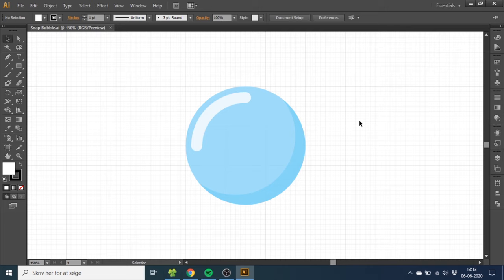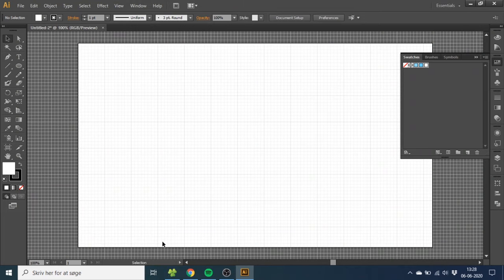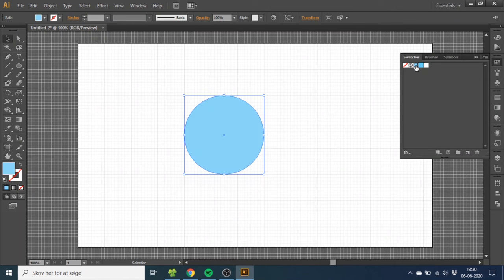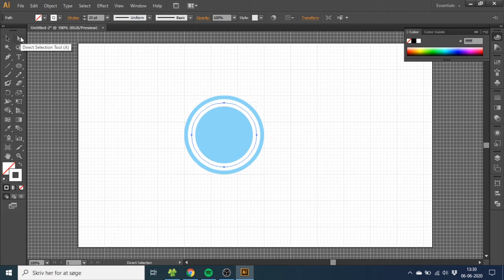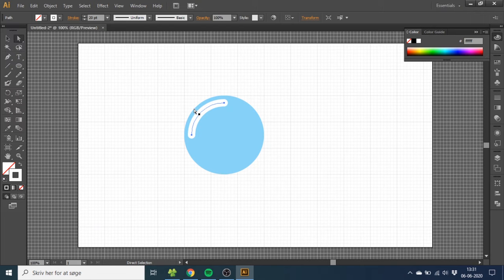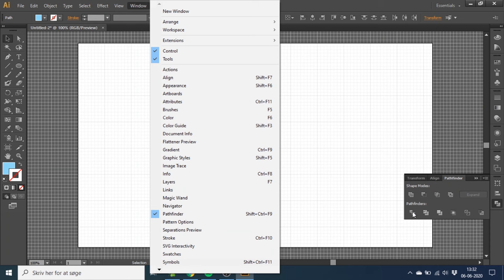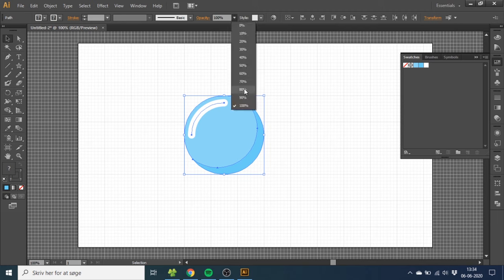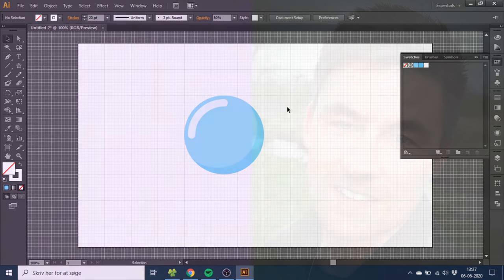How To Draw A Transparent Soap Bubble In Adobe Illustrator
In this tutorial you will learn how to draw a simple and transparent soap bubble in adobe illustrator. This soap bubble is made with basic shapes so even a beginner can follow this step by step guide.